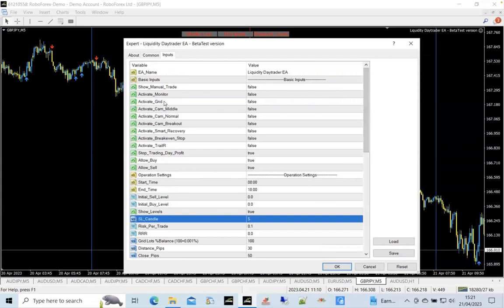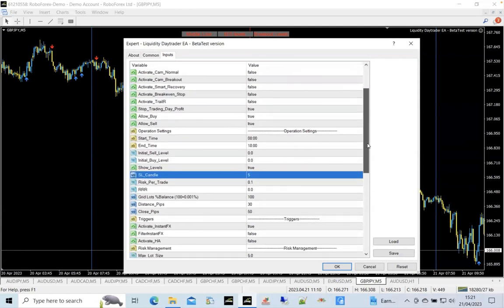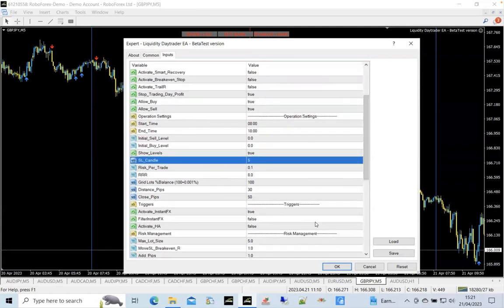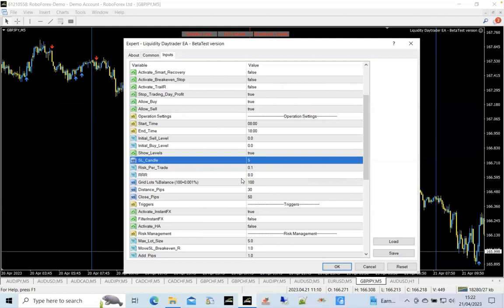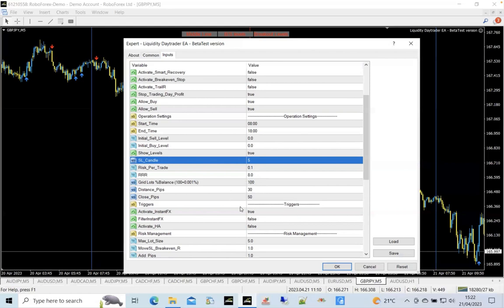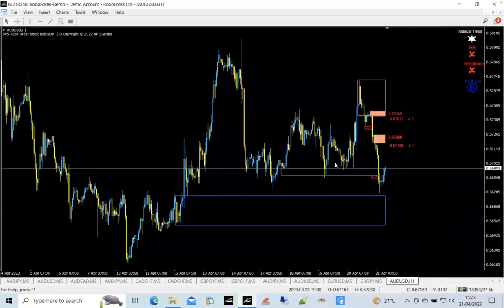Grid Trading Demystified: Unlock the Power of Strategic Market Moves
Explore the world of Grid Trading in this comprehensive video tutorial. We'll explain the Grid Option and its potential to level up your trading game by taking advantage of market fluctuations. Learn the fundamentals of setting up a grid system, managing risk, and optimizing entry and exit points for maximum profitability. Don't miss this chance to expand your trading toolbox with the powerful Grid Option strategy! 🌐💹📊

✅ Like this video and share it with fellow traders who could benefit from the Liquidity Daytrader EA.

Join our beta testing program now and become a part of the trading revolution